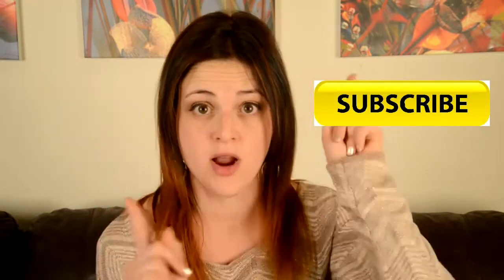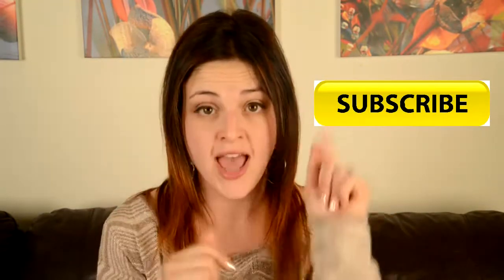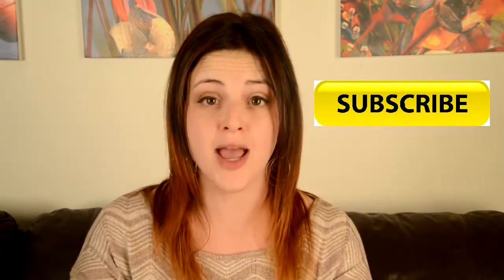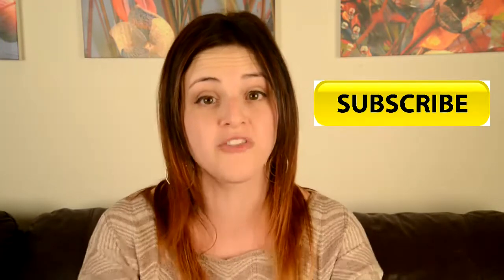2 Minute Makeup Challenge TAG!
What kind of look can you create in 2 minutes? Watch to see what I came up with!

Products Used:
Revlon Age Defying Concealer
Rimmel Stay Matte Powder
Tarte Cheek Stain in Flush
Kat Von D Tattoo Liner in Trooper
Benefit They're Real Mascara in Black
Real Techniques Blush Brush
Ecotools Eye Kit Brush Set

I TAG:
Bonnie Morales
LisettesBeaute
SassySoapboxBeauty
DonniesSweetie
laurenbby21
2lesbians1baby
beautybabyy2445
4luvmisscrystal
Andrea Matillano
FromBrainsToBeauty
applesaucypopperson
a1nettie
Amelia St John
BeautySkincareEtc
chicachew
EKGBaby
eleventhgorgeous
ettuandyou
Frominsidemycloset
JLovesMac1
makeupgurlrox
makeuploverusa
Melmphs
NicolaiAgricolai
n01cares21
pearlsanddaggers
redheadmare
shannnybannny
Spricket24
TheMakeupChair
vadisrad